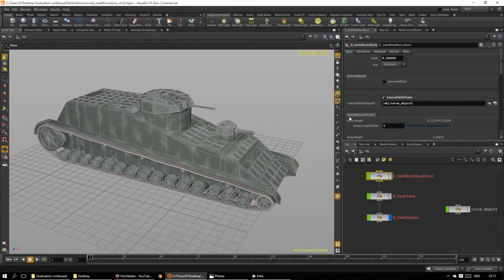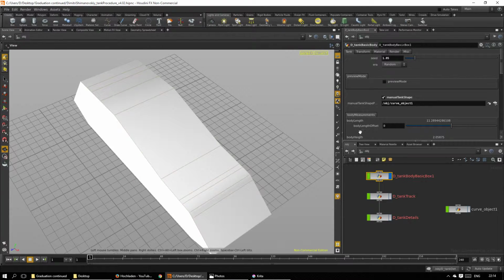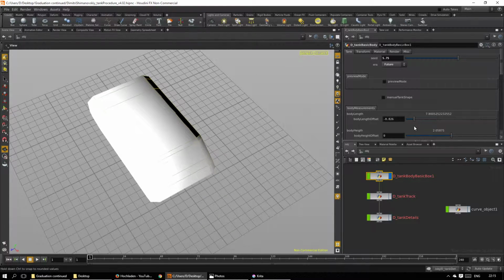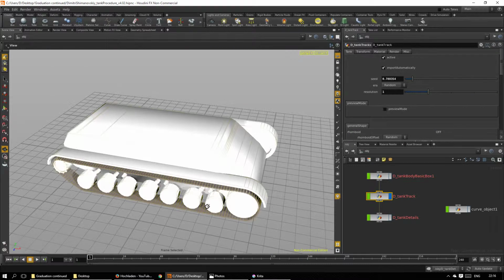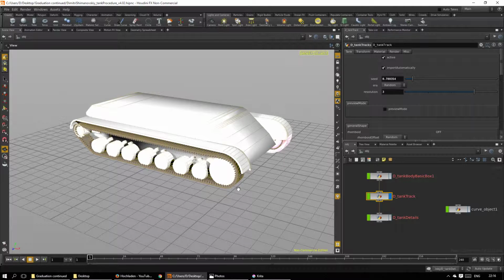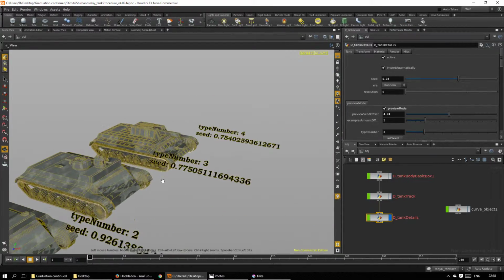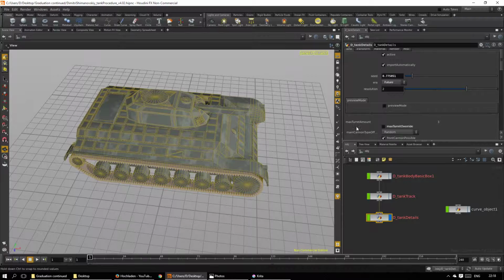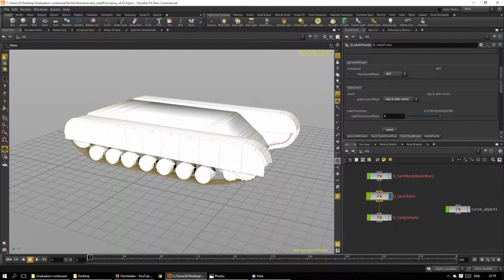Procedural Tank Presentation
A presentation of my procedural tank generator with author's commentary. "Brief" is maybe not the right word to describe this video, but there is a lot of stuff to go through. I hope you enjoy it.